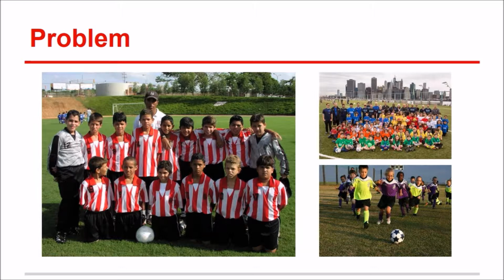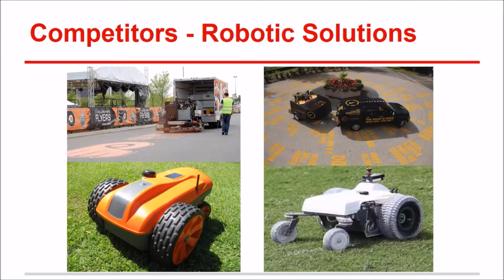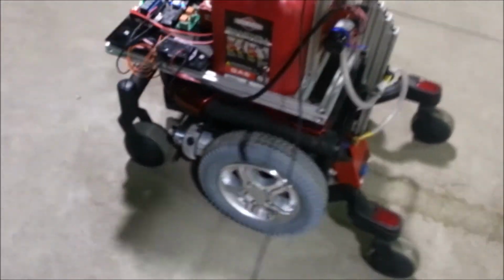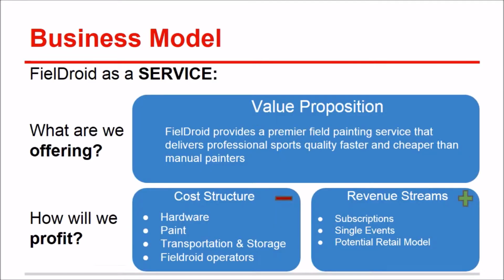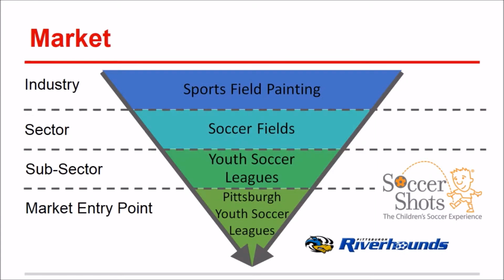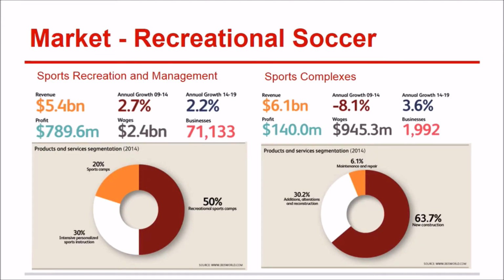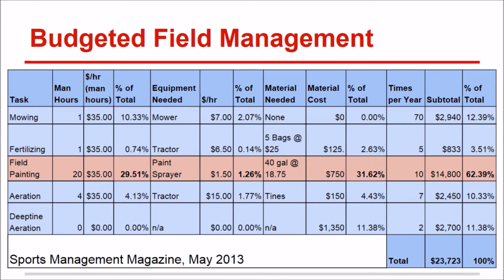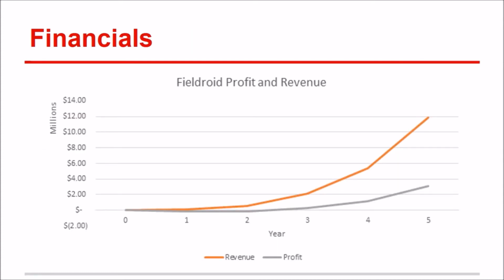Fieldroid: The Autonomous Field Painting Solution